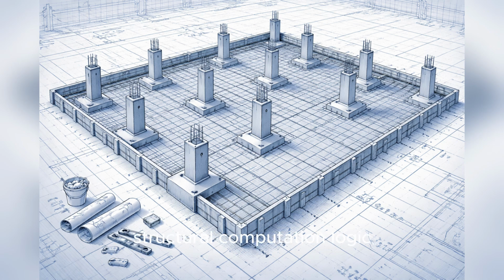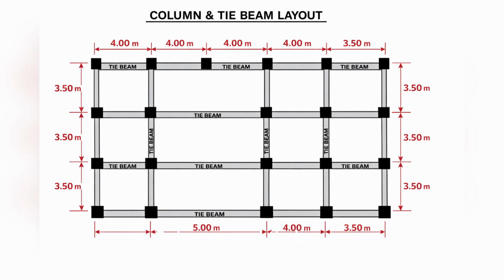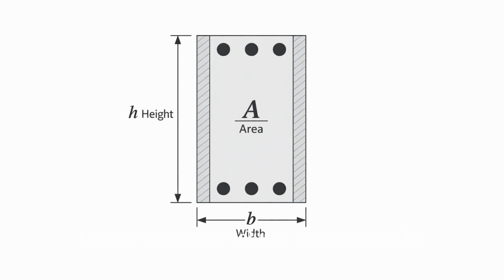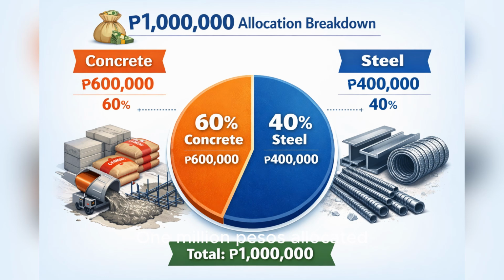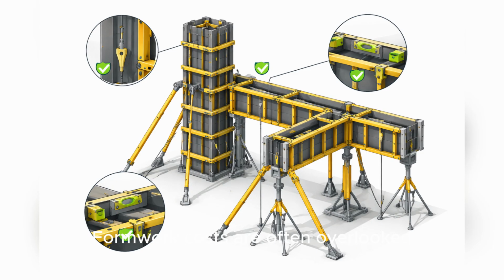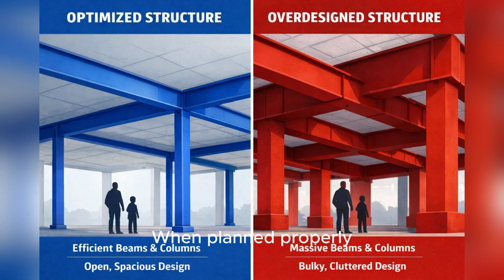What Can 1,000,000 Pesos Cover in Columns and Tie Beams? | DPWH Breakdown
Columns and tie beams are major cost drivers in house construction. In this SmartPinoy Homes episode, we explain how DPWH-based computation determines concrete volume, steel weight, and labor costs for structural columns and beams using a one million pesos reference.

Tags (15)
columns and beams philippines, dpwh structural cost, column concrete, tie beam construction, construction budgeting, quantity surveying philippines, smartpinoy homes, structural works cost, civil engineering ph, build smart philippines, cost control construction, vjs consultancy, home construction guide, structural planning, concrete estimation